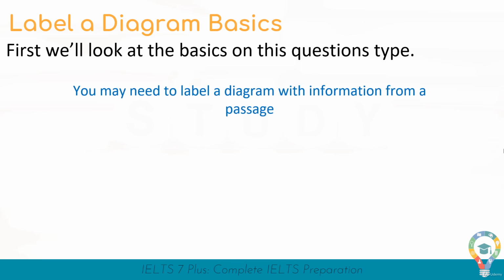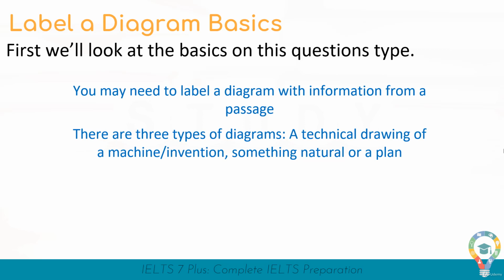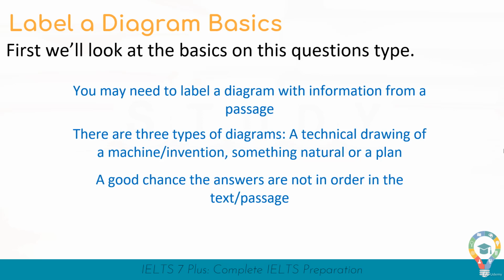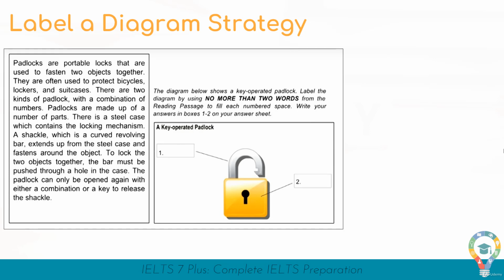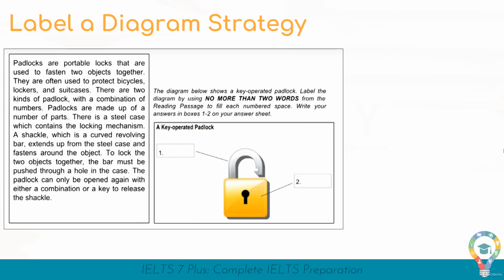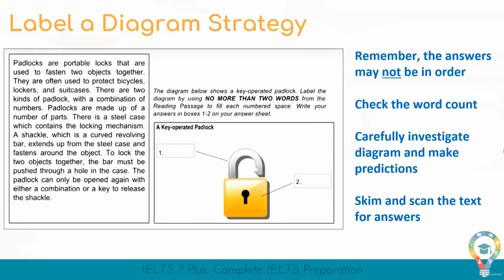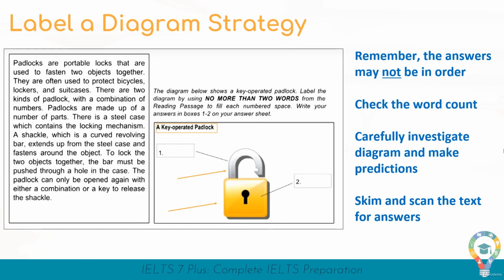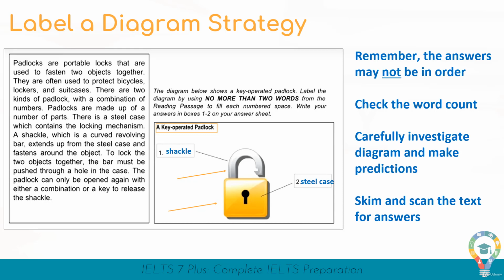IELTS Reading: Label a diagram strategy